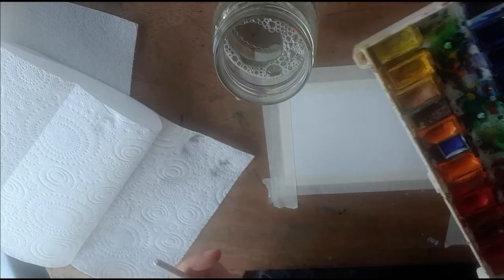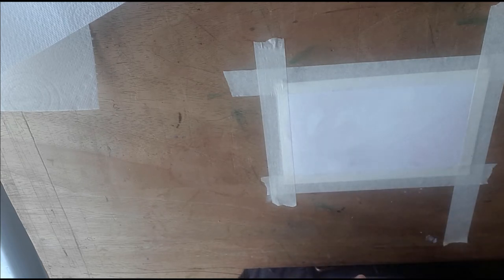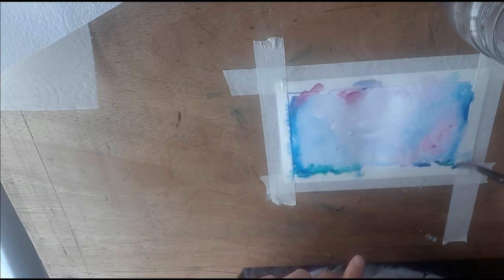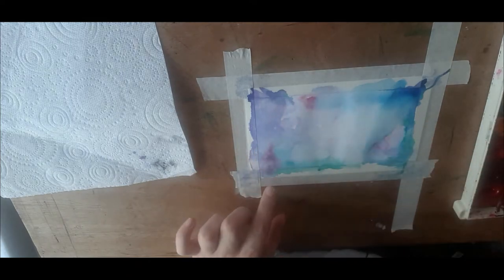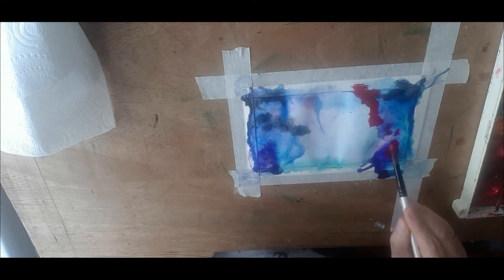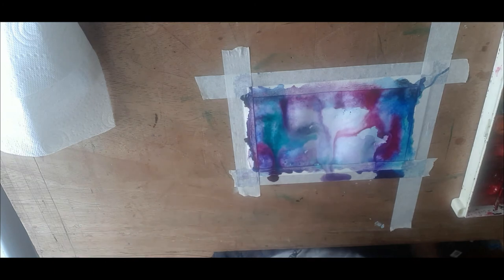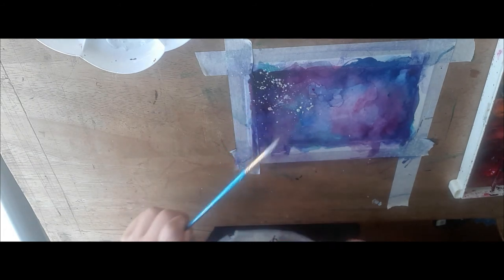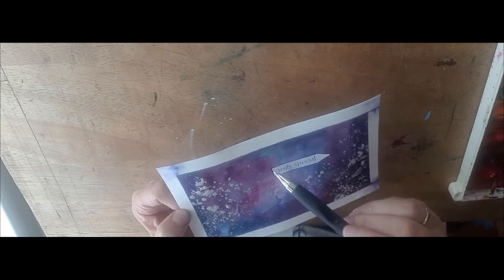Picture the Difference Monday Night Art Session- Watercolour postcard